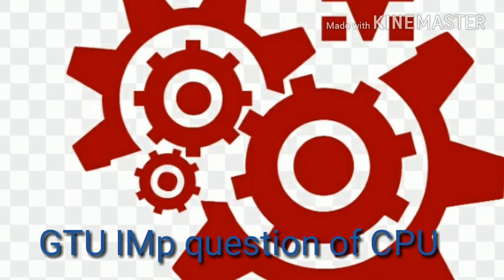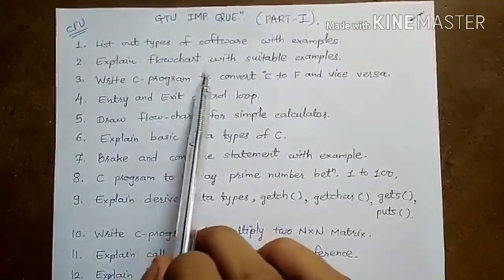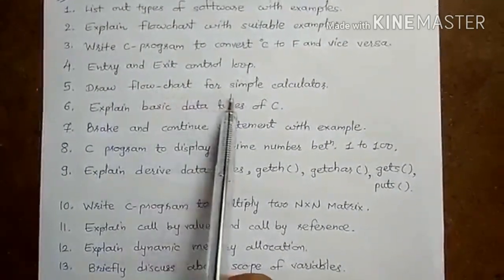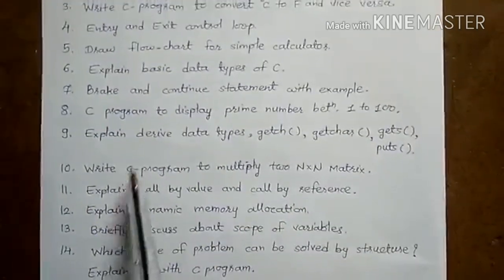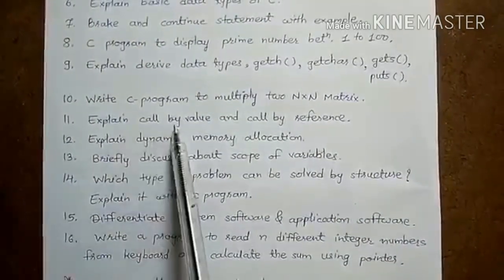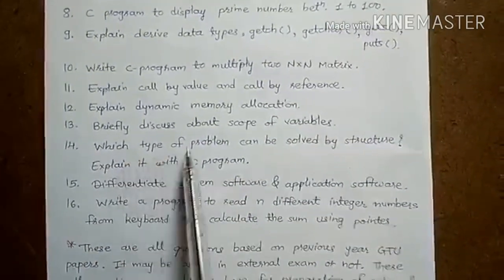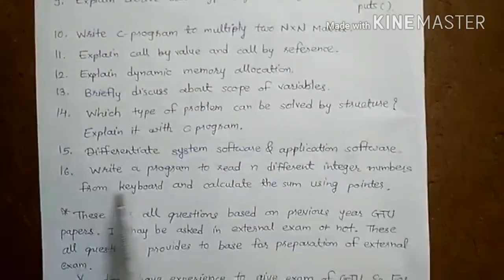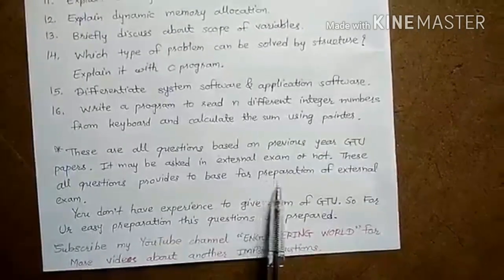Most imp question for computer program utilization (CPU)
Preparation for gtu extetnal exam of CPU